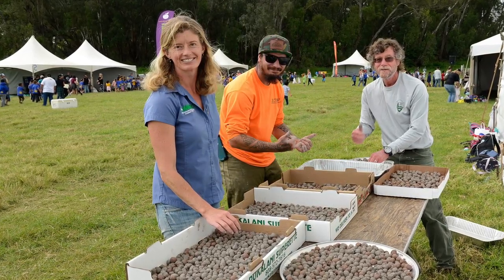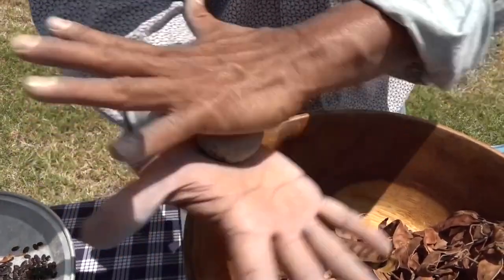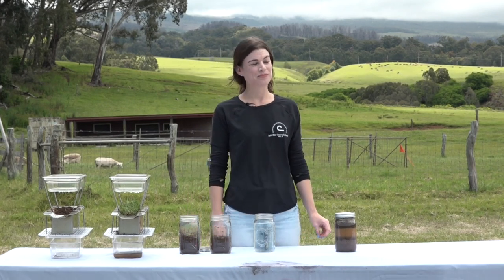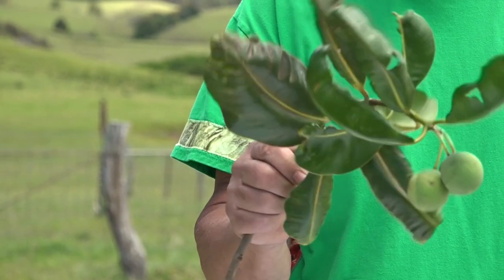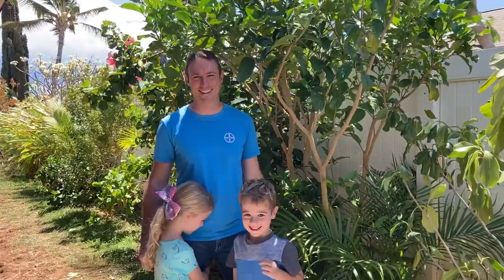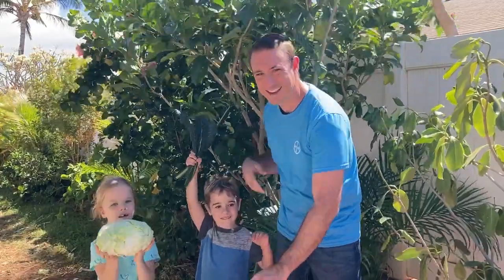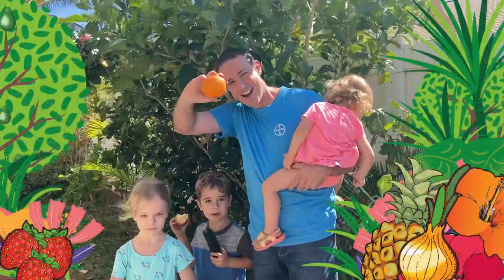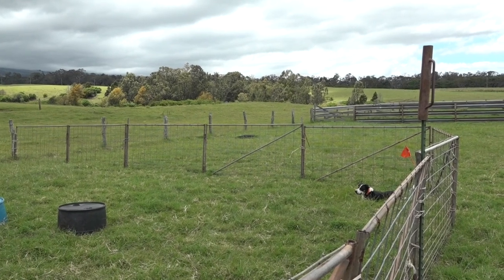Agriculture in the Classroom Field Trip for second grade children.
0:36 “Watersheds,” presented by Jordan Jokiel, Haleakala Ranch

8:52 “Healthy Soil,” presented by Jessica Talbot, Sabrina Medina, Kelly Butler with Maggie Kramp, Maui Soil & Water Conservation Districts

18:03 “Canoe Plants,” presented by Eric DelMaria, Master Gardener Program, CTAHR

28:23 “Parts of a Plant,” presented by Brian Hopper, Bayer

42:29 “Powered by Fruits,” presented by Shayna Decker, Maui Electric

47:22 “The Role of Stock Dogs on a Ranch,” presented by Greg Friel, Haleakala Ranch

Maui Agriculture in the Classroom Field Trip for second grade school children. Learn about Water, soil, seeds and plants.

“We wanted to keep agriculture a part of the second-grade experience, even though we cannot host the students in person for our annual field trip,” said Maggie Kramp, Maui Soil & Water Conservation Districts. “We had fun filming our segments, and we hope the students will enjoy our lesson as much as possible until we can see each other again in person.”